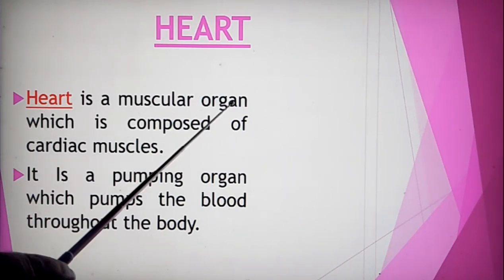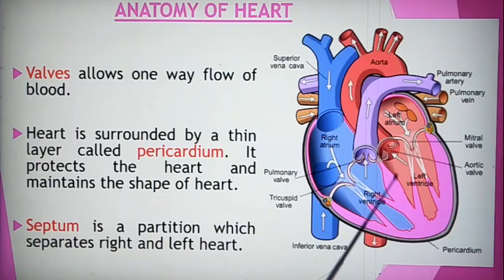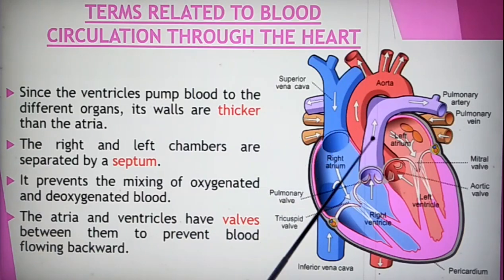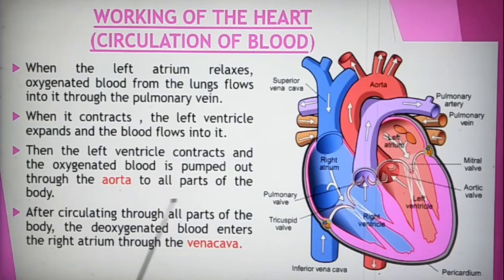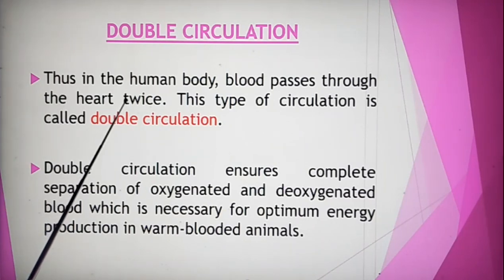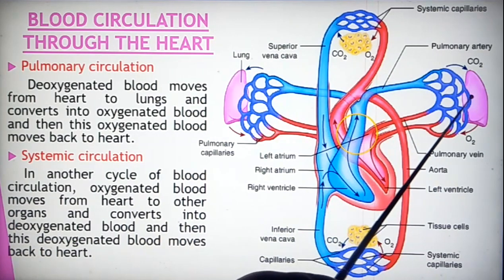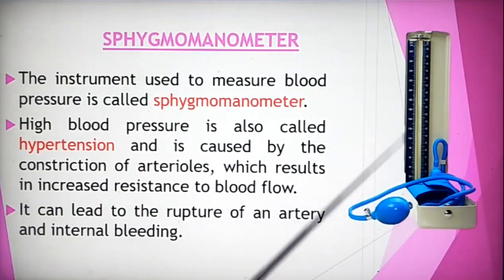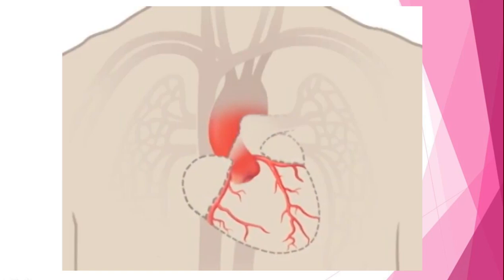Heart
Structure and function of Heart